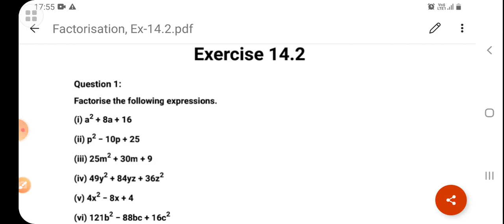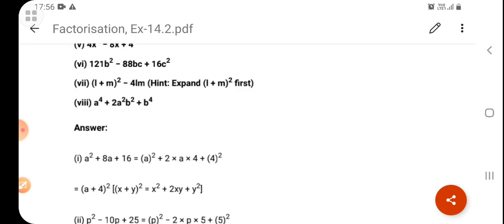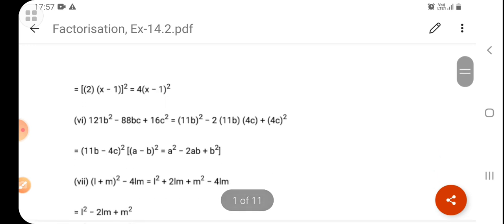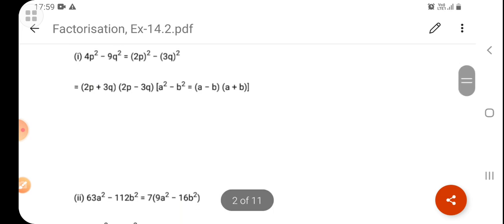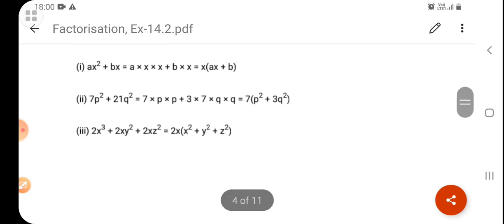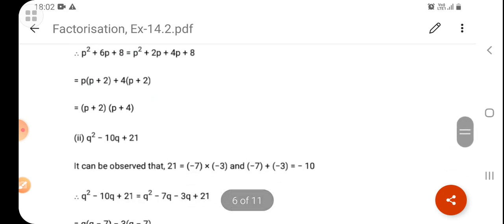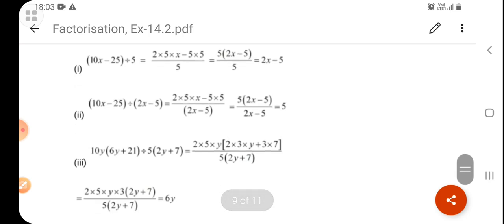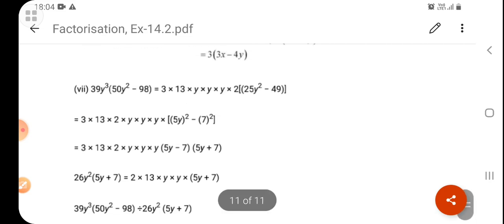Factorisation Ex-14.2-Class -8th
Maths ch-14